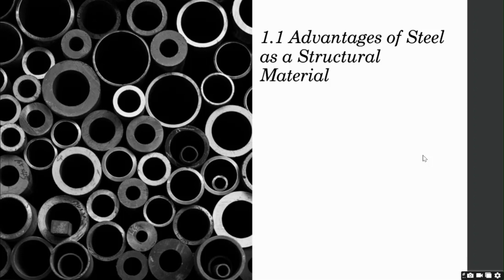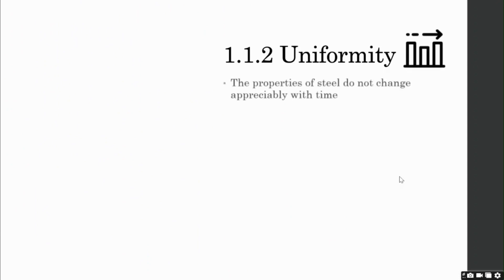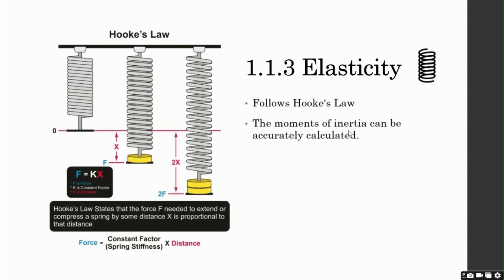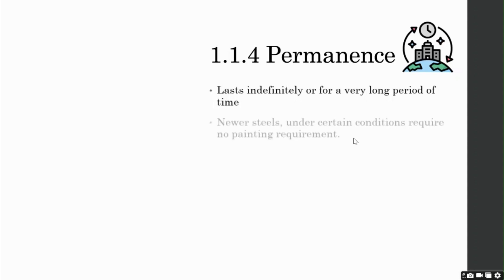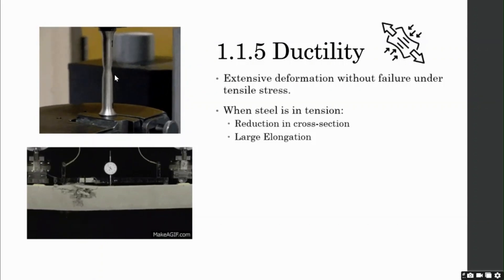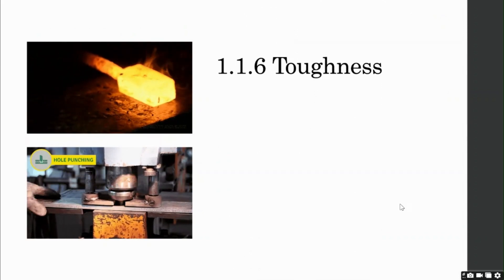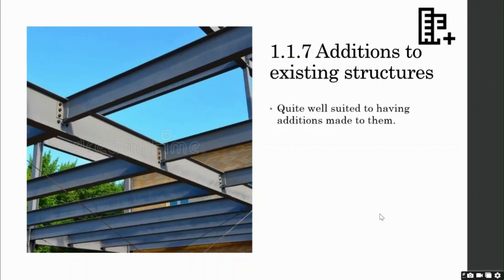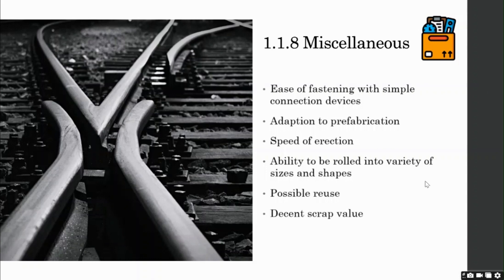1.1 Advantages of Steel as a Structural Material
AISC Steel Design Course - Part 1 of 7

Part 1 of 7 of the Steel Design Course will teach you the fundamentals of design.

It will go over structural steel as a material, its behavior, and other properties such as its advantages and disadvantages, different steel sections, stress-strain relationships in steel, the use of modern steel, economical design of steel structures, structural failure, the duties and responsibilities of a structural designer, and navigating the AISC Manual. This section of the course will also cover the several types of loads (dead, live, and environmental), design methodologies (ASD and LRFD), design philosophies (LRFD), and load combinations utilized in steel structure analysis using the ASCE 7 code. We will also look at its practical use through a variety of scenarios. The design methodology used throughout the course will be LRFD. All the lectures in this course will be based on the book "Structural Steel Design, 5th Edition, by Jack C. MacCormac and Stephen F. Csernak". American Institute of Steel Construction (AISC ) 14th Edition will be referred to throughout the course.

Future sections of this course will cover subjects such as tensile member analysis and design, compression member design, flexure member design, different types of connection (bolted, welded) design, and several other topics.

All you need is a decent understanding of structural mechanics and engineering-level mathematics. Students are also expected to have access to the AISC Specification and ASCE 7 code.